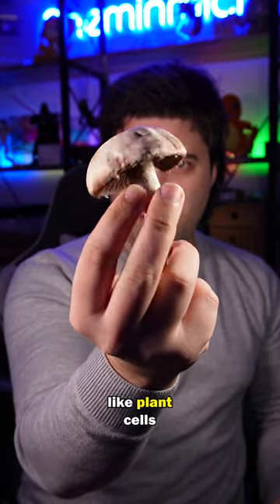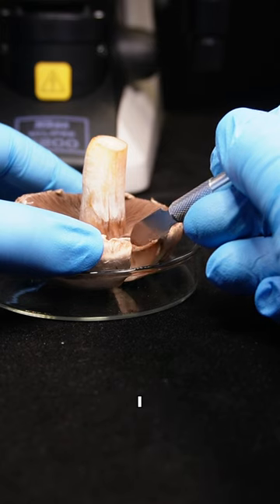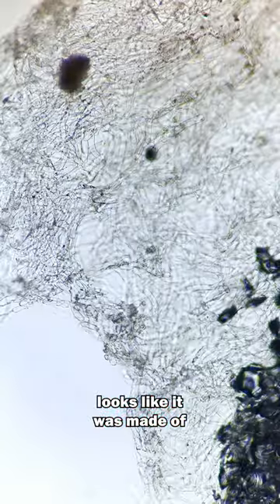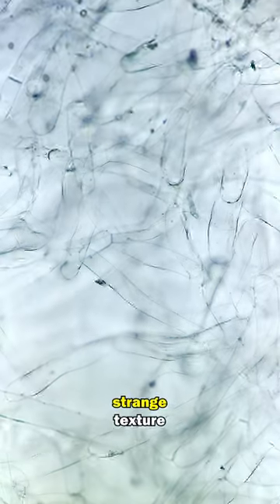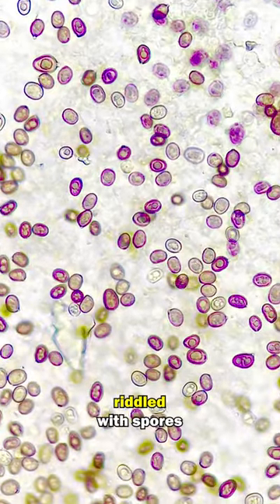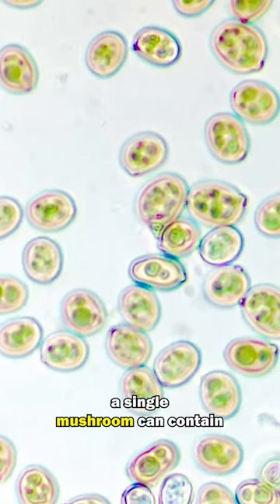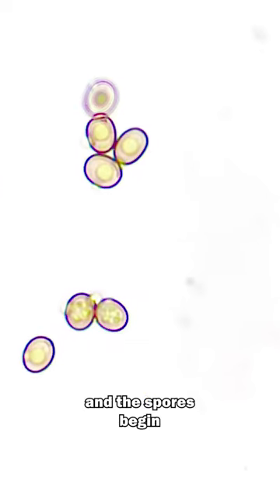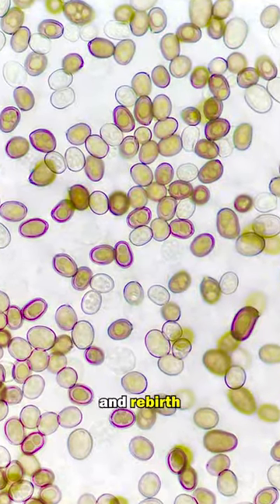Mushroom spores through a HIGH POWERED MICROSCOPE!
Hey all - Sorry for the lack of posts - I caught a cold last week and it really knocked me out!

BUT I'M BACK! I've got some really cool science to share with you all!

Starting with some cool mushroom spores under the microscope! I had to use a high magnification to really capture these! the spores of a mushroom are tiny!

But this makes sense because a single mushroom can contain up to 16 BILLION spores.

Thanks for bearing with me! More content to come!